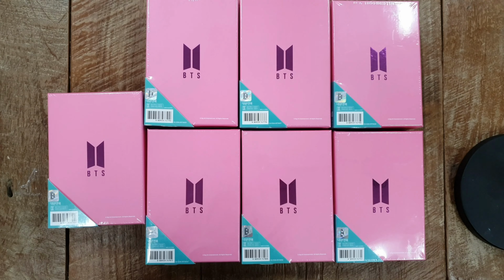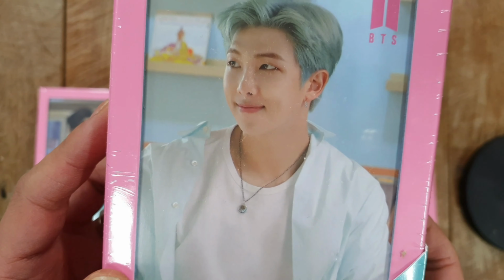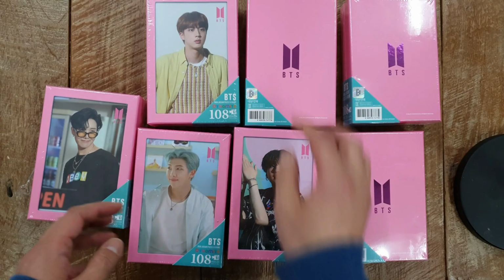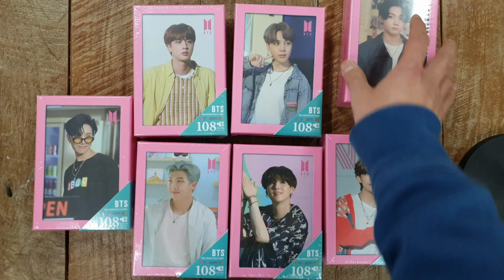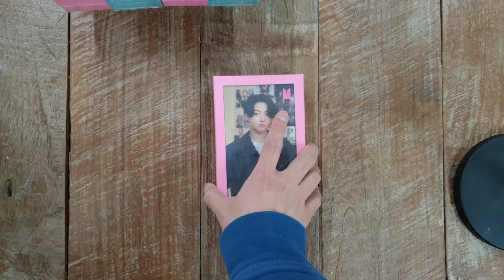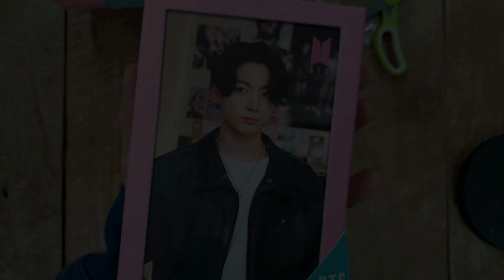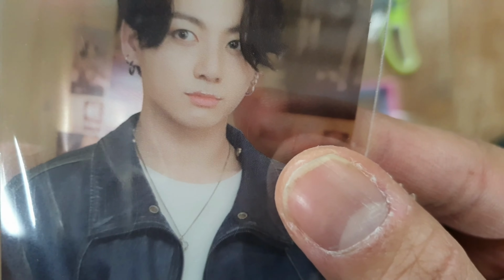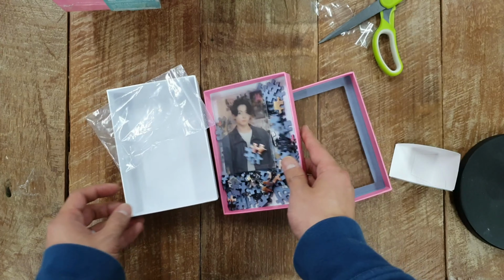BTS jigsaw puzzle review!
so awsome! if you need more information, click my insta